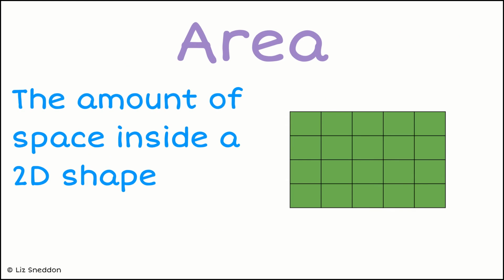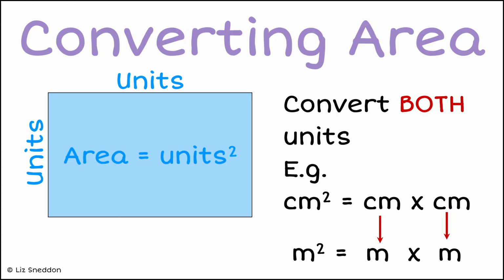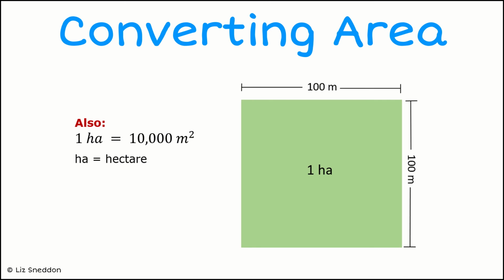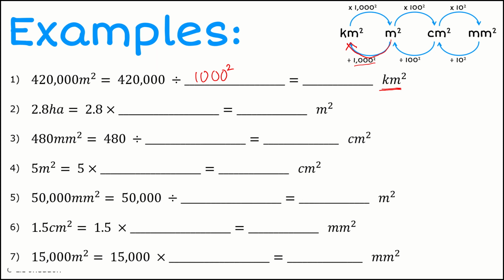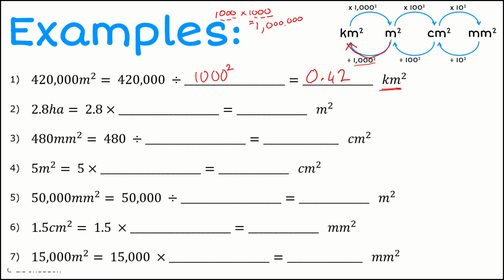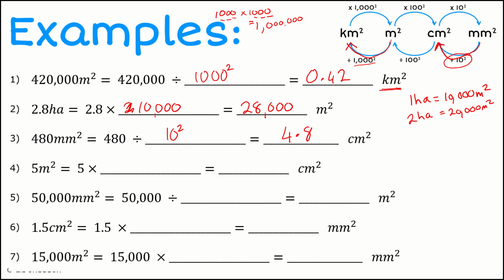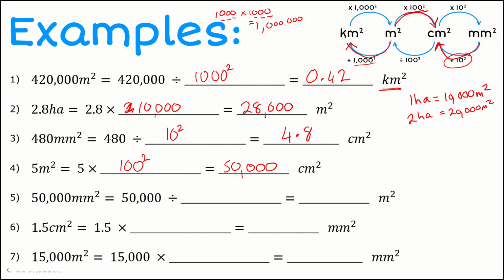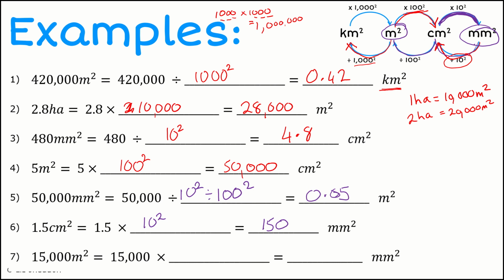Measurement Area, units and conversion